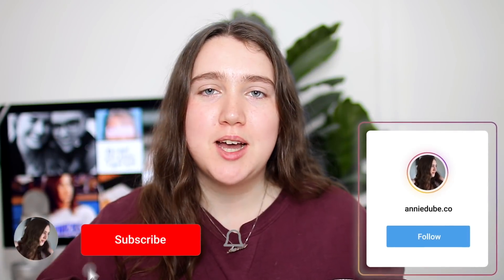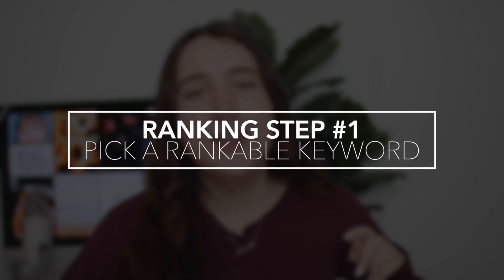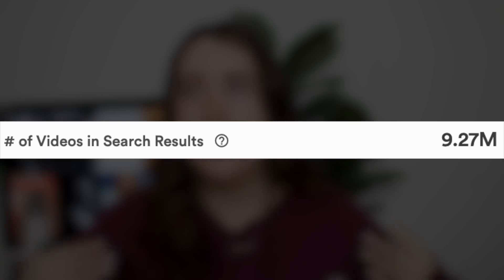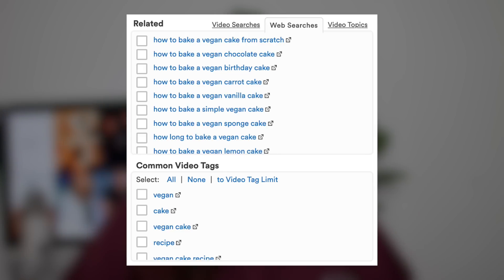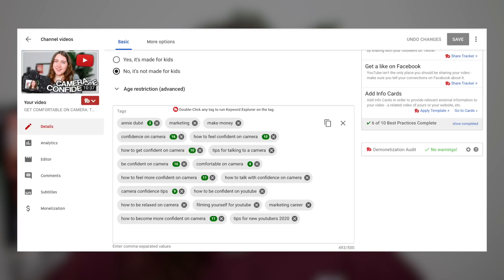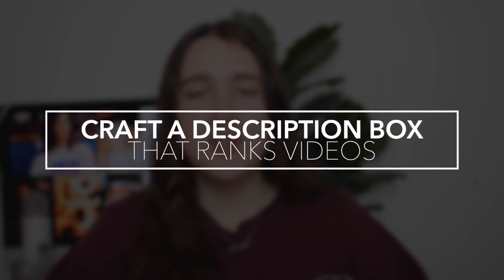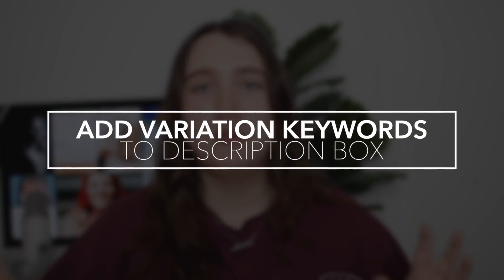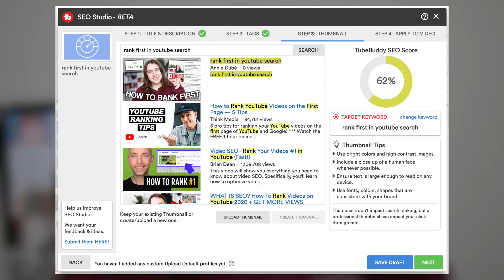How to Rank FIRST in YouTube SEARCH to GET MORE VIEWS FAST w: Tubebuddy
Welcome to how to rank first on youtube search 101 to help you get more views FAST using every YouTuber's best friend Tubebuddy!

If you wanna learn how to rank videos on the FIRST page of YouTube FAST  in 2020 and to get more views you've come to the right place!

SEO's my game and today I'm sharing all my secrets and tips with you to rank videos and get views FAST on YouTube!

0:00 Intro
1:12 BEST Free Tool to Rank in YouTube Search
1:40 How to Find a Target Keyword to Rank in Search
2:54 Long-Tail vs Short-Tail Keywords
4:26 Create a List of Variation Keywords to Rank For
5:35 How to PROPERLY Tag Your YouTube Videos
6:57 How to Title Your Video to Rank in Search FAST
7:43 Crafting the PERFECT Description Box to Rank EVERY Time
9:26 How to Get a 100/100 SEO Score to Rank
9:59 How to Get CLICKS/VIEWS in Search Rankings